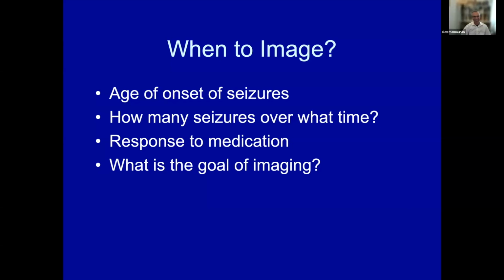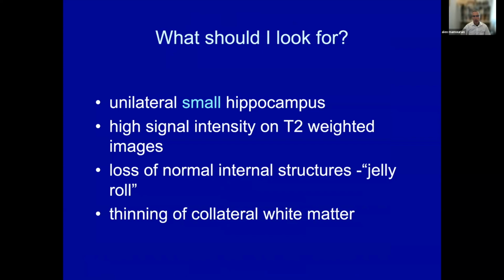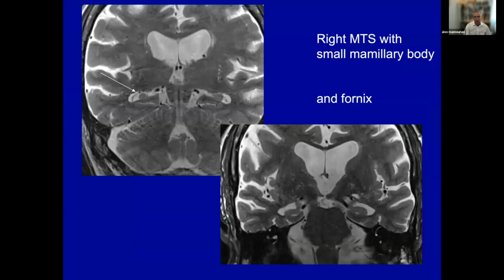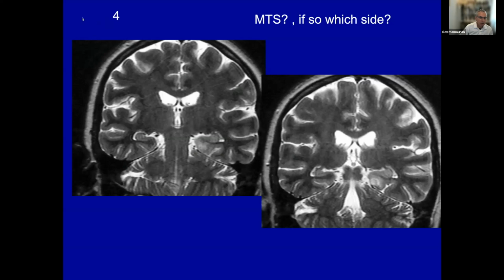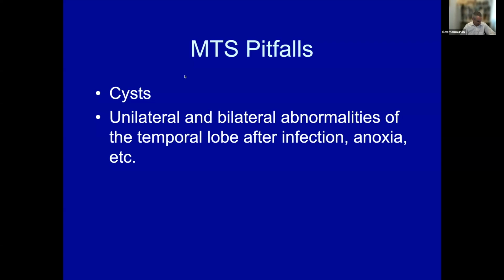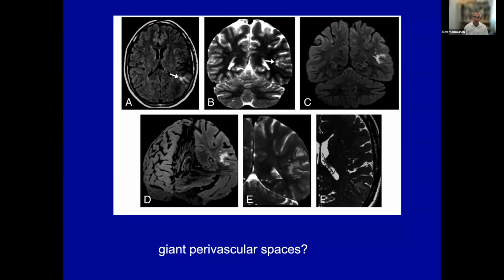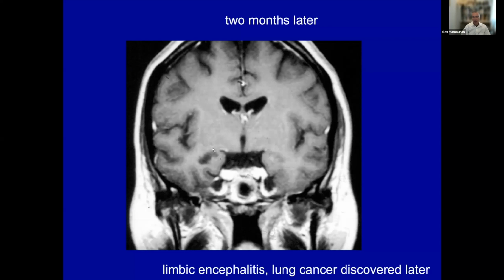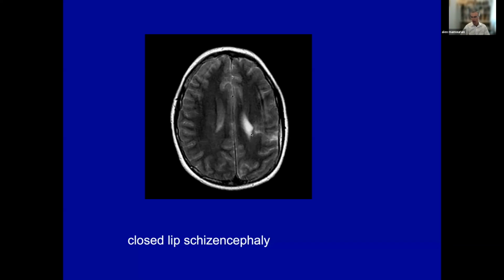Imaging of the patient with epilepsy HD 1080p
Introduction to MR imaging of structural changes in the brain associated with intractable epilepsy.